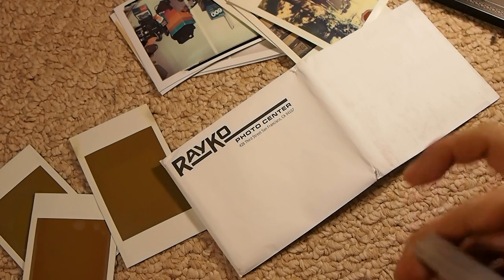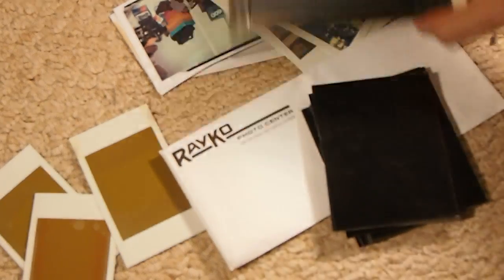My Tintype Project - Episode 01.5ish - Shout out to Rayko and questions about chemicals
Not really progress, but rather a quick shout out to Rayko Photo. I was unhappy with the first package they sent me. But now they went a step beyond good customer service and sent some extra plates.

I'm pondering whether I should settle for this premixed tintype emulsion called AG-Plus found on Rockland Colloid's website. I would like to make my own emulsion, but costs and availability is a factor.

Anyways, I have a quick question to anyone who can help:

Where can you order tintype chemicals online???